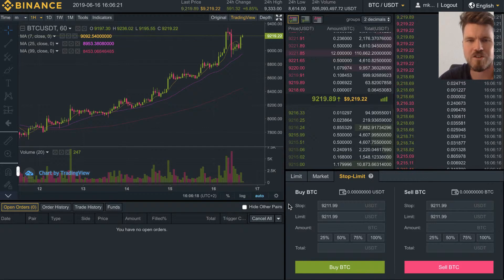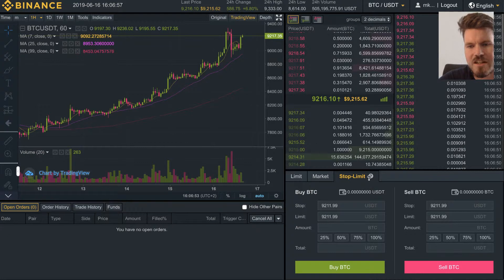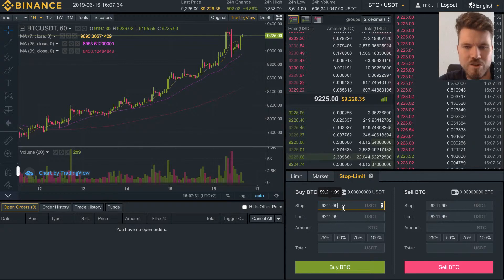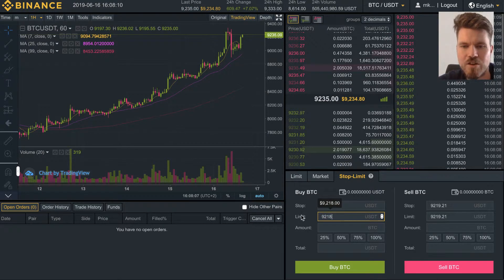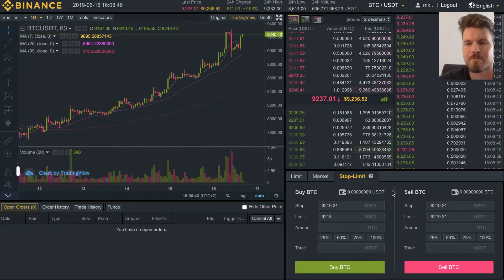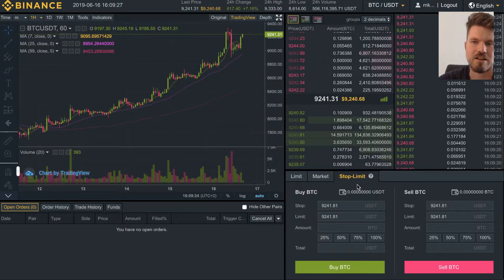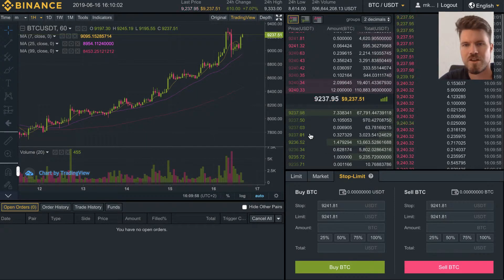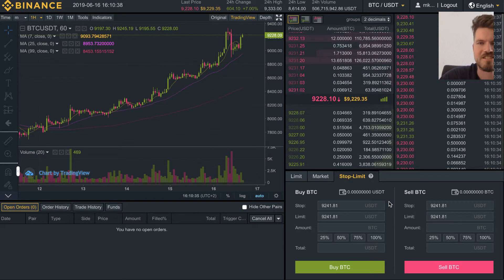What is a stop limit order - Binance for Beginners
A short explanation of what stop limit orders are on Binance - Binance for beginners